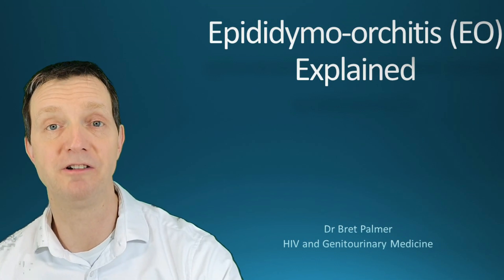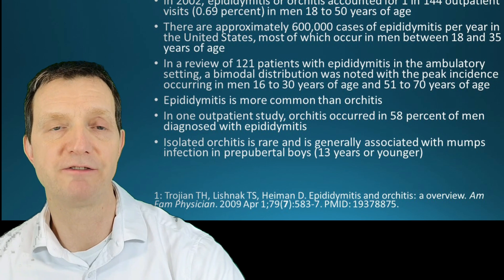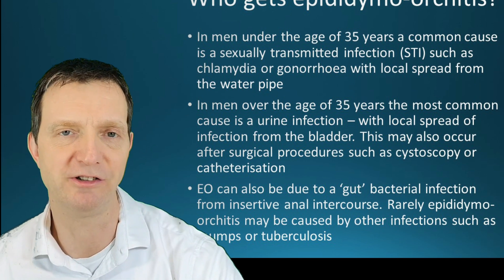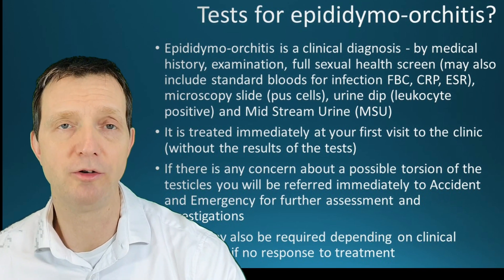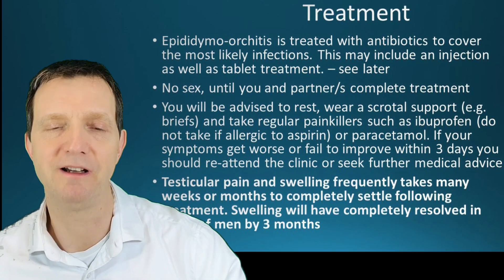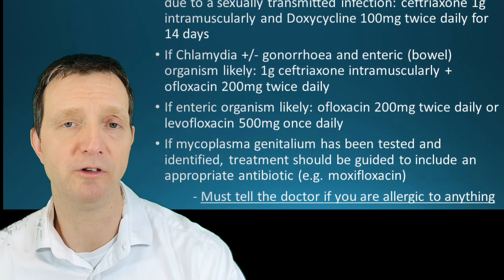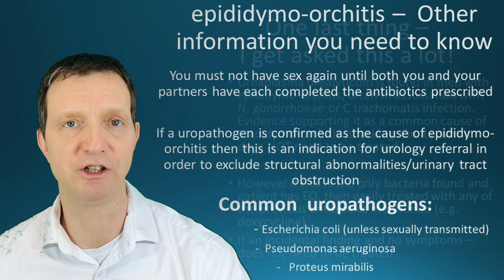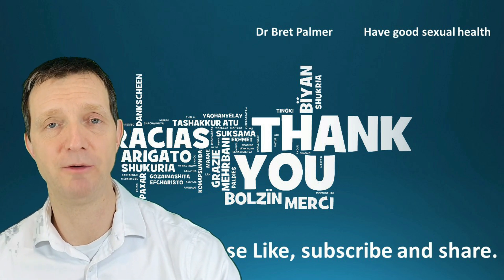Epididymo-orchitis (EO) explained #49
If you found this video helpful and the advice I have given you useful.
Thank you for reading this message.

Epididymo-orchitis is an inflammation of the epididymis and/or testicle (testis). It is usually due to infection, most commonly from a urine infection or a sexually transmitted infection. A course of antibiotic medicine will usually clear the infection. Full recovery is usual.

Causes of epididymitis
Epididymitis can be caused by a sexually transmitted infection (STI), such as chlamydia or gonorrhoea. This is more likely in younger men under 35 years old.

It can also be caused by a urinary tract infection (UTI), usually in older men, but UTIs are less common in men. If its due to a UTI then you must have a review by a urologist.

A UTI is more likely if you have:

an enlarged prostate gland
a urinary catheter
recently had surgery to the groin, prostate gland or bladder
Sometimes a cause cannot be found.

You can also get treatment for epididymitis at a sexual health clinic.
They are used to diagnosing, investigating and treating EO and can also provide you with the correct antibiotics. In countries where sexual health is not a medical specialty then family doctors or urologists with an interest in sexual health are a good alternative.

Remember it can take months to fully recover.
Have regular sexual health checks and have good sexual health

Take care